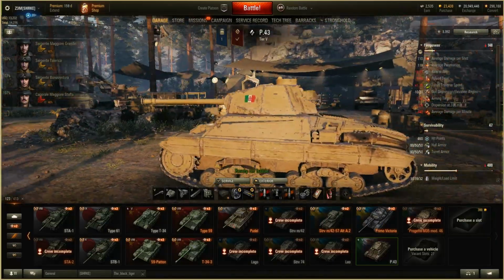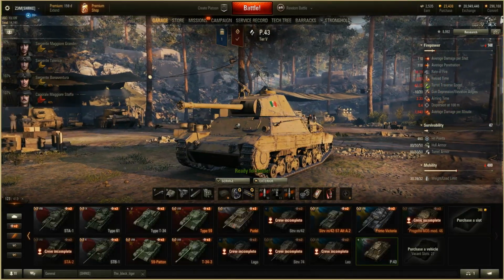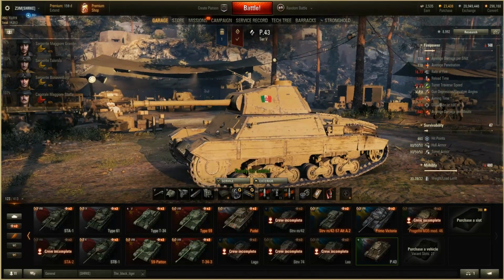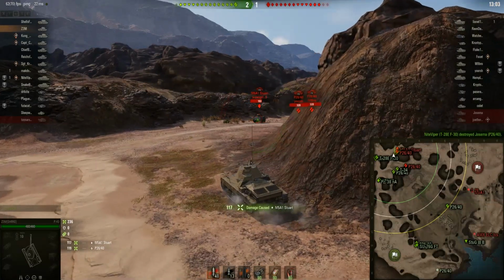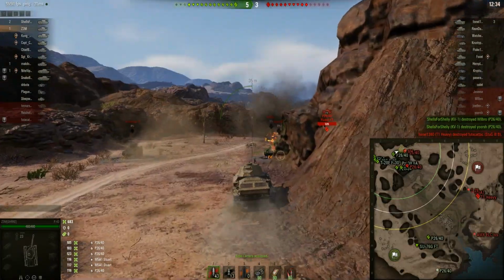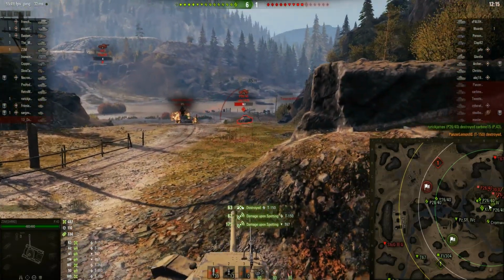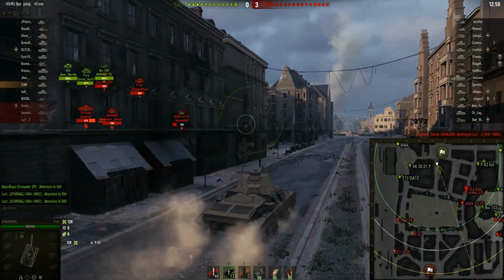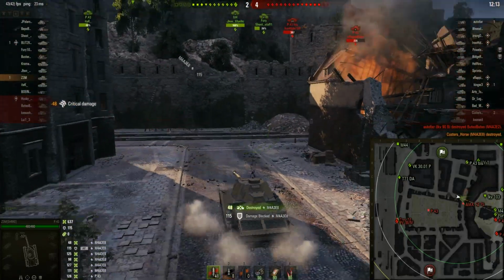World Of Tanks. P.43 Tier 5 Italian. Review And Gameplay.